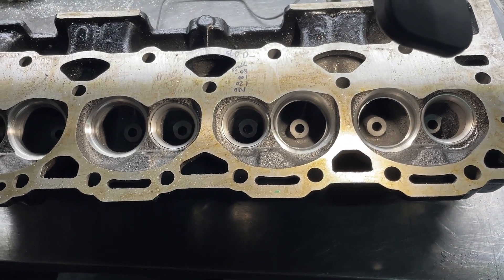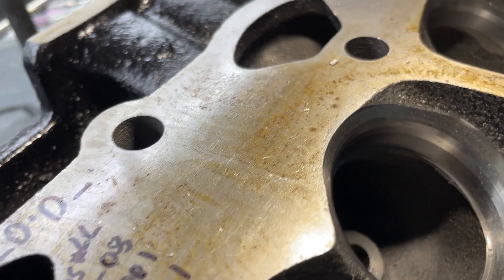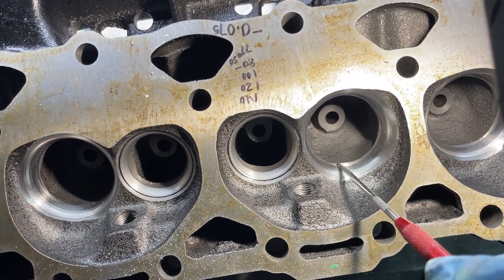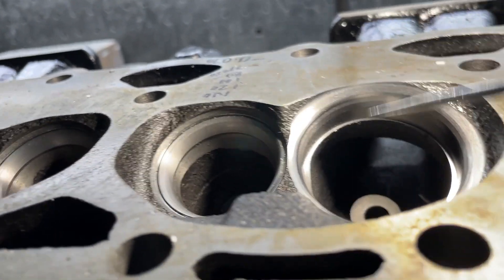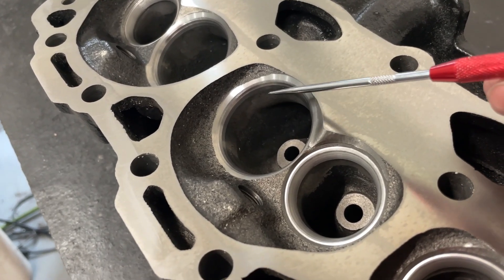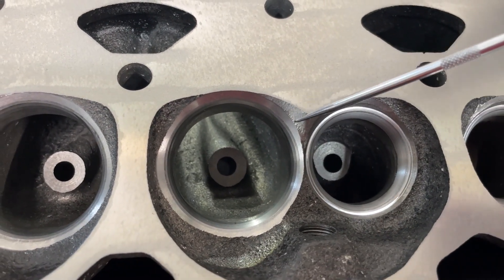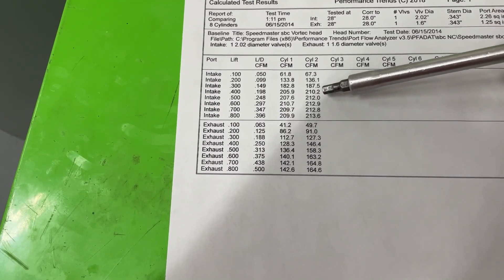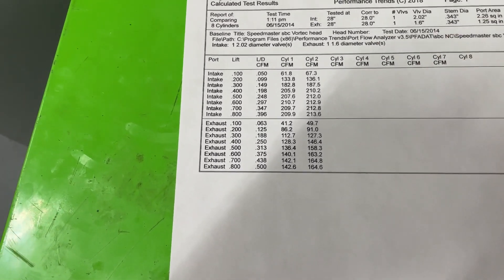Improving Speedmaster?Procomp Cast Iron Vortec Heads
I show what I did to improve the Procomp Vortec heads for sbc. I give before and after flow numbers.